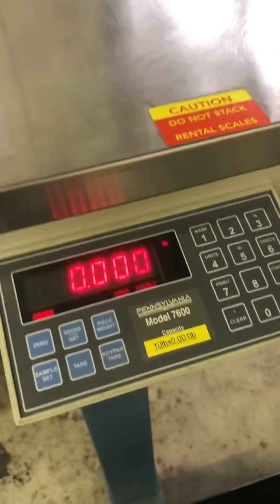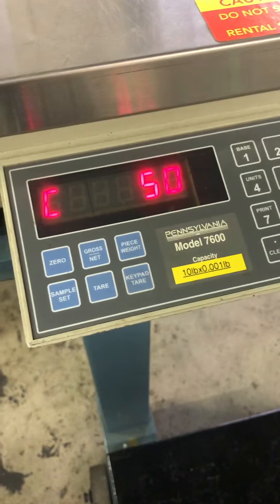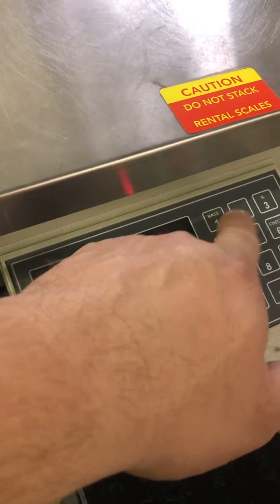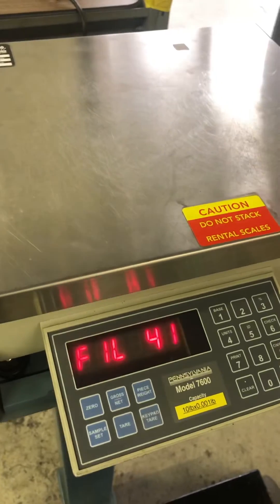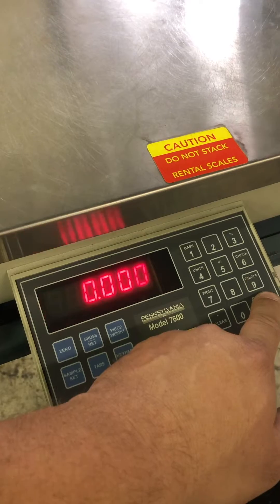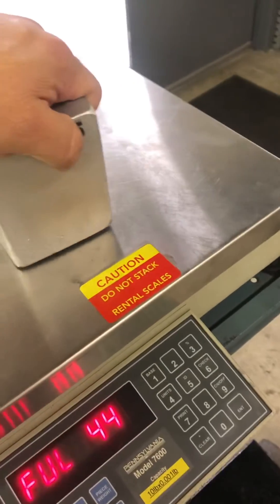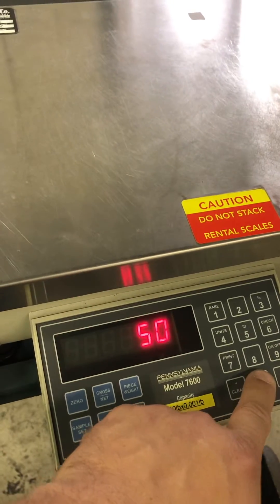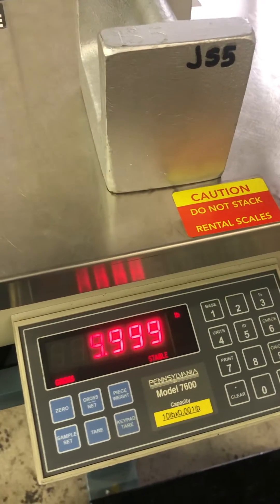Calibration adjustment of a Pennsylvania 7600